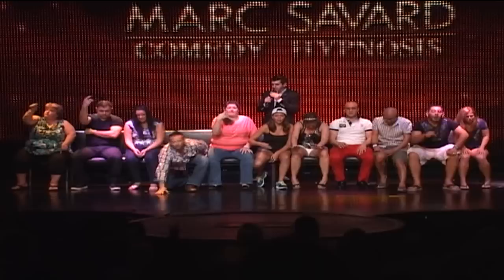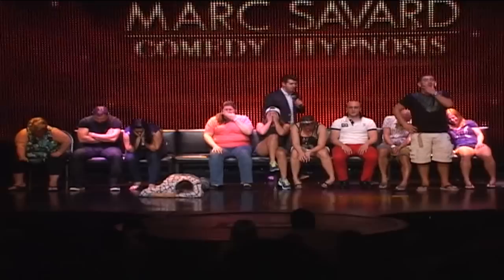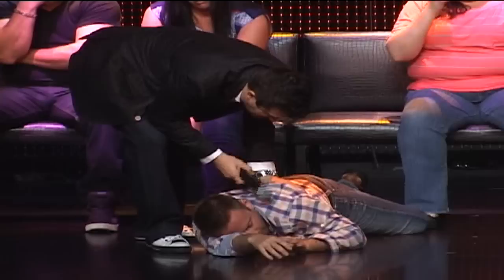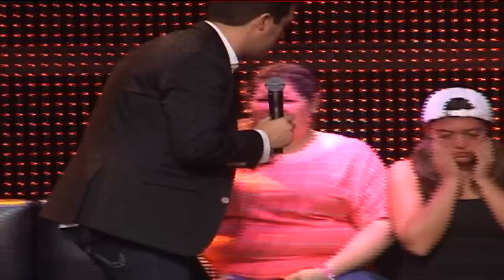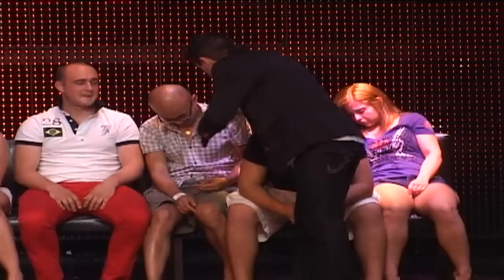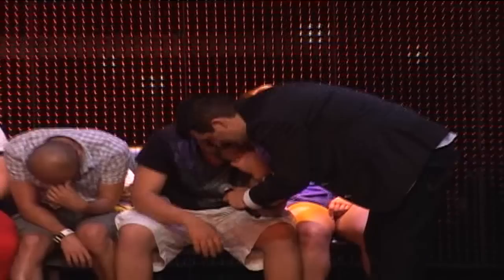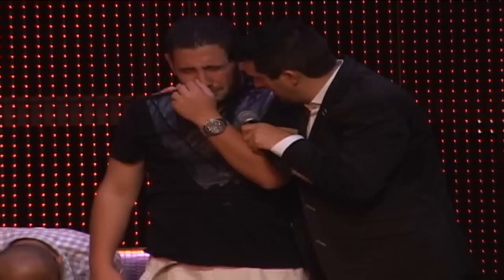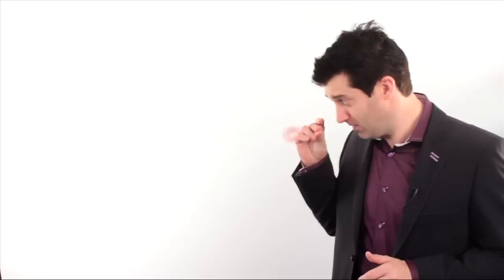Hypnotist Marc Savard makes every volunteer on stage CRY!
Hey guys, for this week we have a special video. Since a lot of people have been asking for new content, I present to you my dog show routine! This hilarious video consists of cute puppy dogs, a twist ending, and LOTS of tears. Watch and enjoy!

If you ever want to see my SHOW LIVE here is a link to my
YOUTUBE FRIENDS SPECIAL PRICE VIP TICKETS

FOLLOW THE OTHERS  BEFORE YOU COME BACK TO REALITY.

-Marc